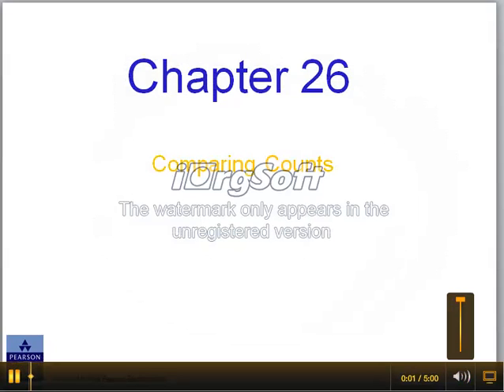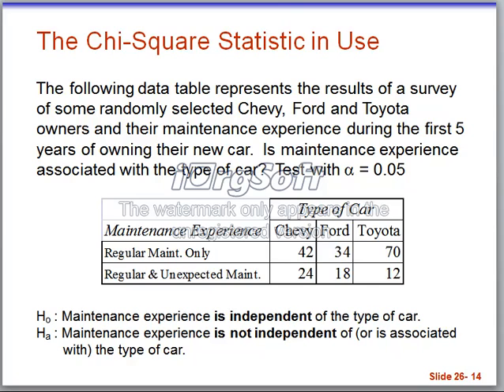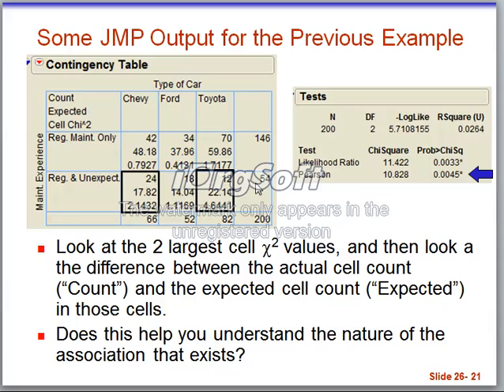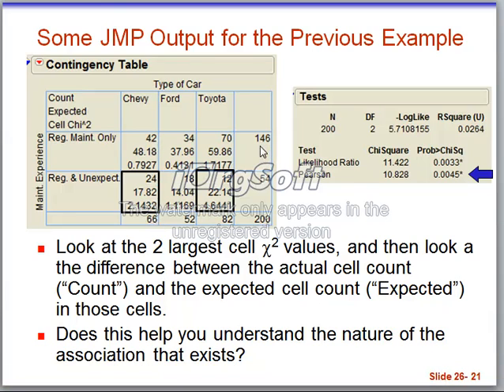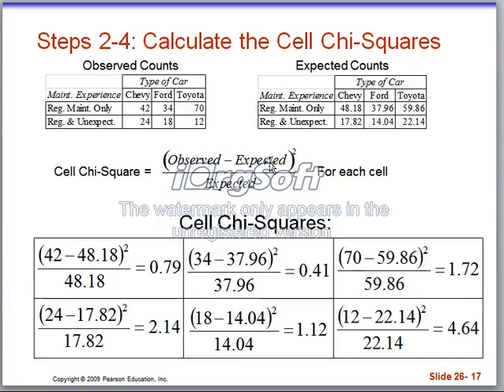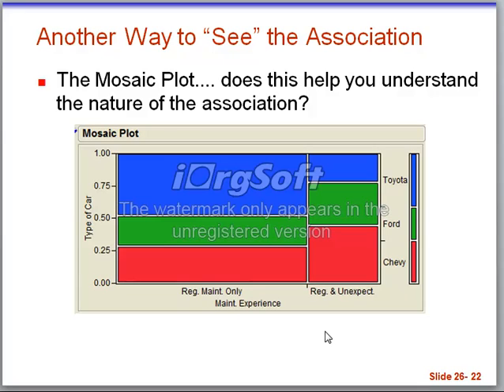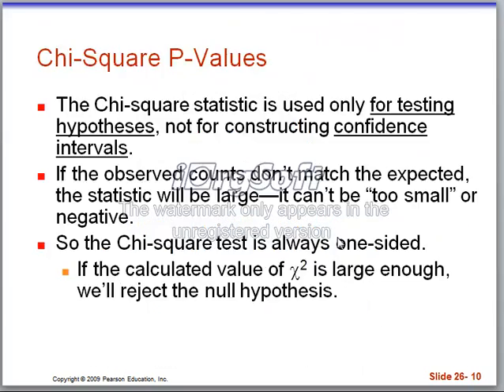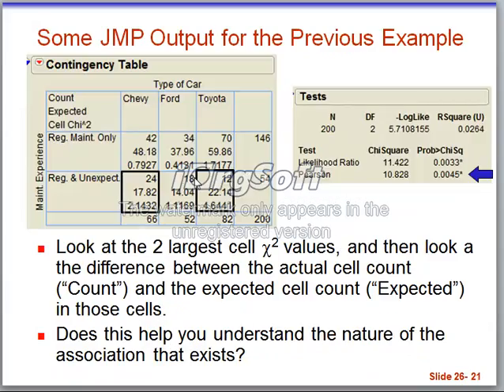Chapter 22 - Chi-square (Ca Hi not Chh i)